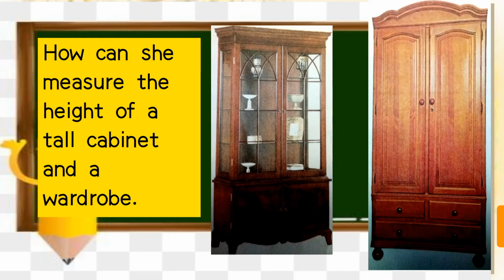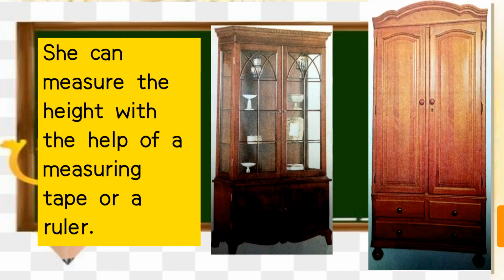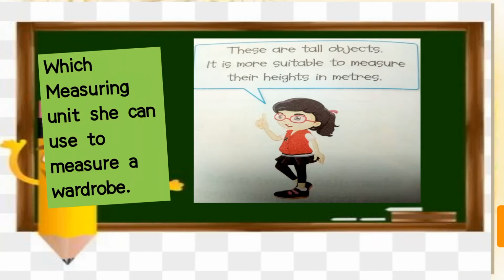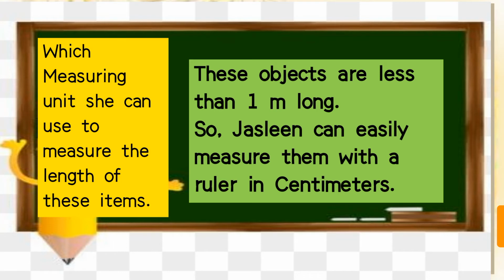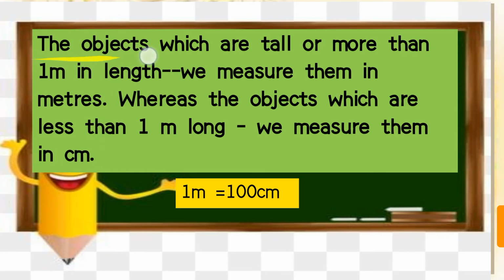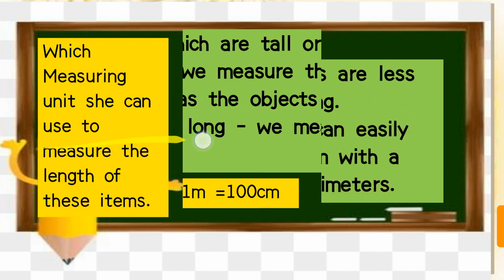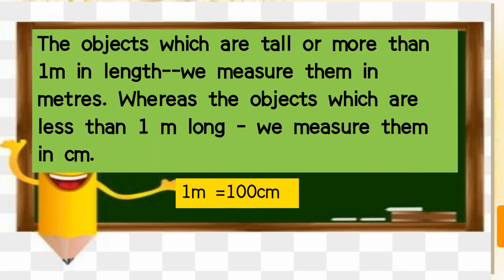Approximate unit of measurement